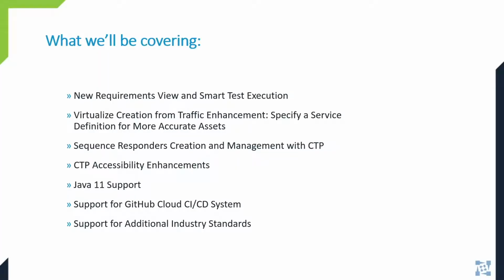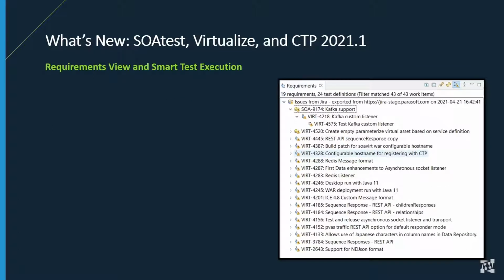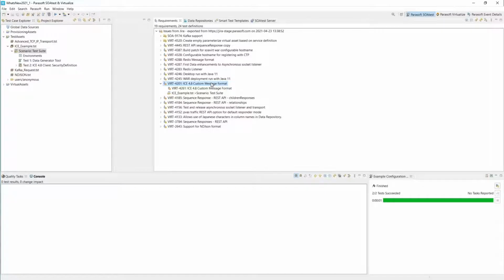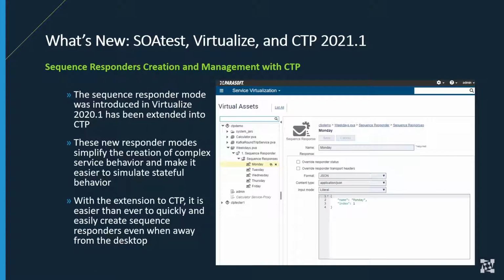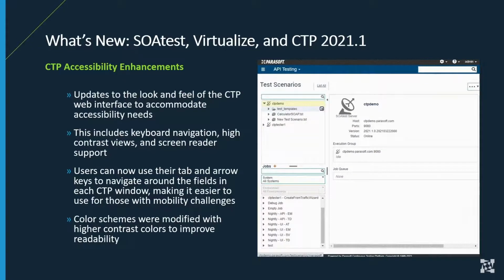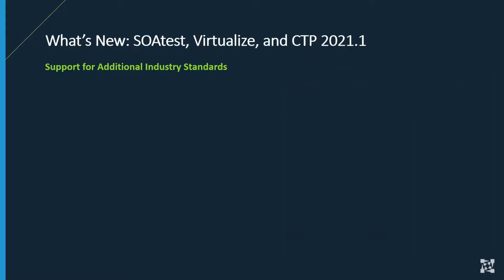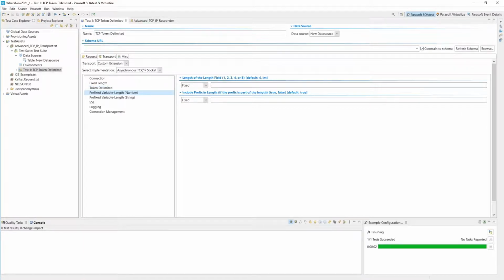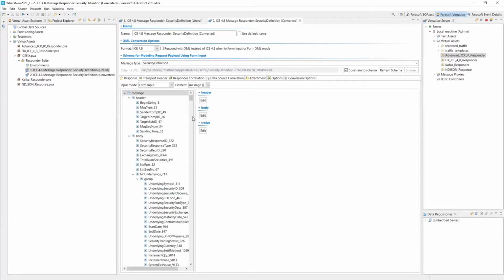What's New in SOAtest, Virtualize, and CTP 2021.1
Check out this video to see what's new in the latest version 2021.1 of the Parasoft Continuous Quality Suite, including SOAtest, Virtualize, and CTP!

Parasoft's Continuous Quality Suite ensures your software is reliable, scalable, and secure to deliver a win in high-stakes enterprise software development. See why we're a Leader in Continuous Functional Testing.

ADDITIONAL RESOURCES

Simplify Your Software Testing Now. Get the Free Community Edition

WHITEPAPER | How to Choose the Right API Testing Solution
Learn the key features that must be included in your API testing solution to ensure a successful rollout across your organization